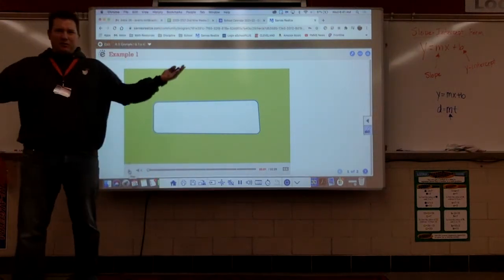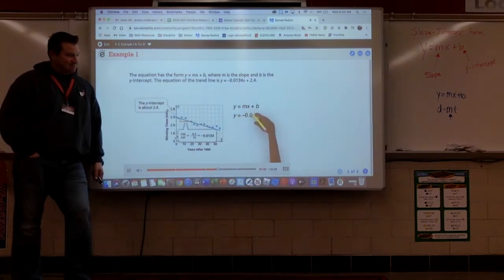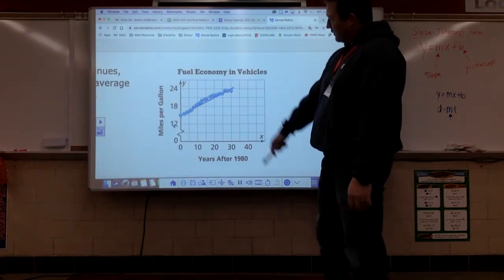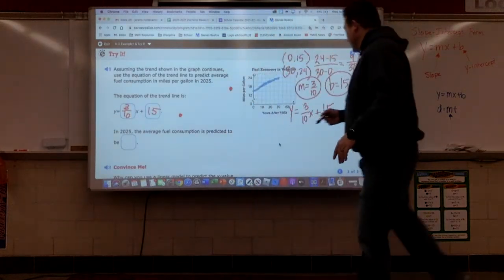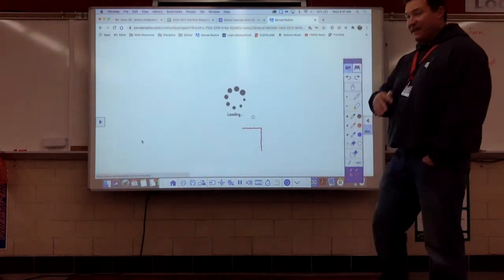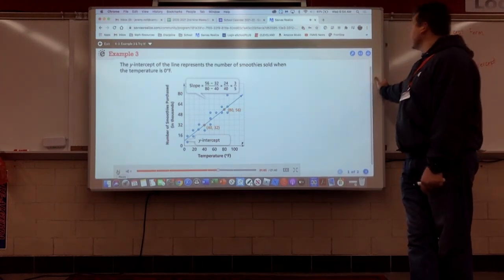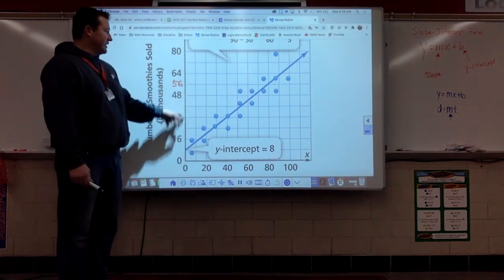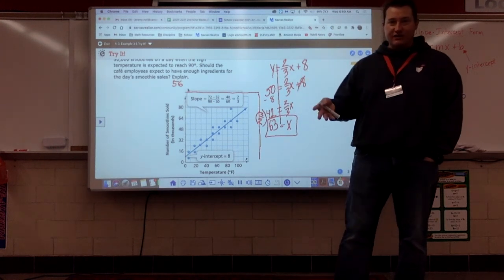4-3 Examples pg 224 225